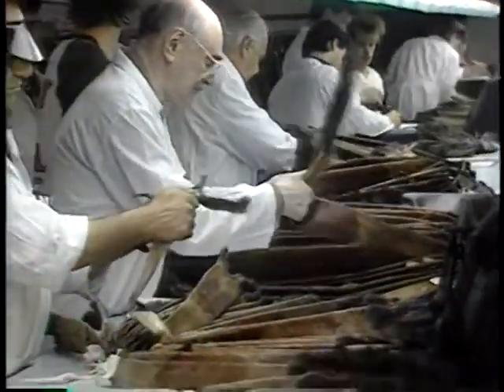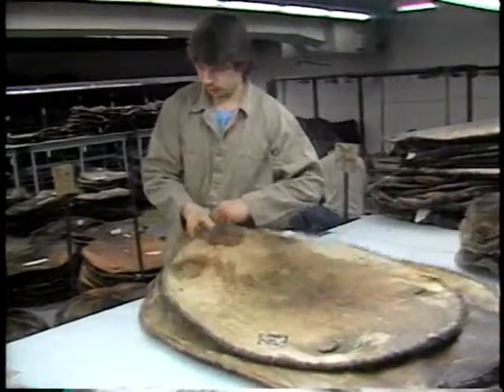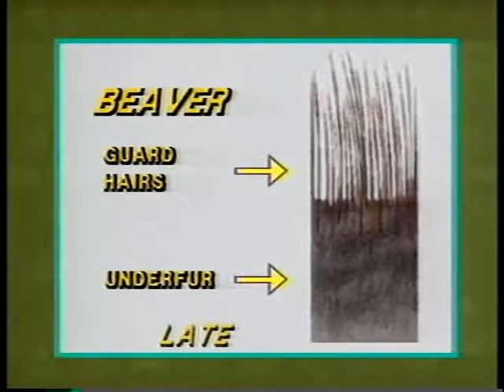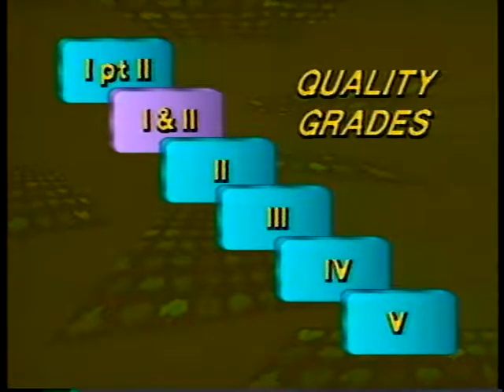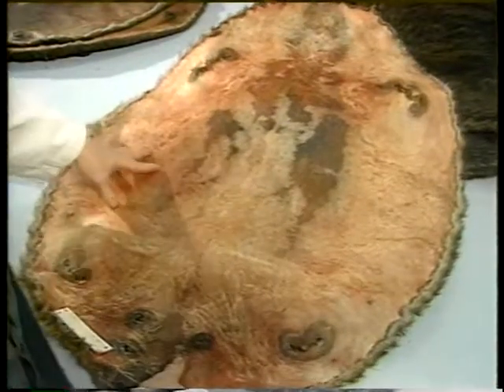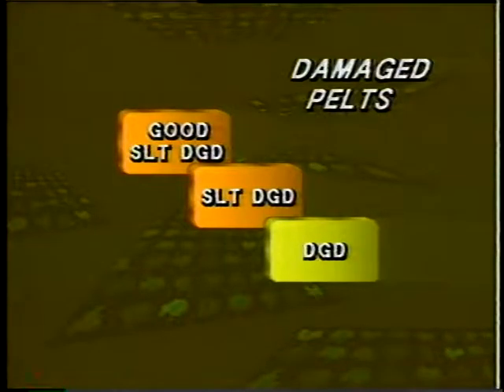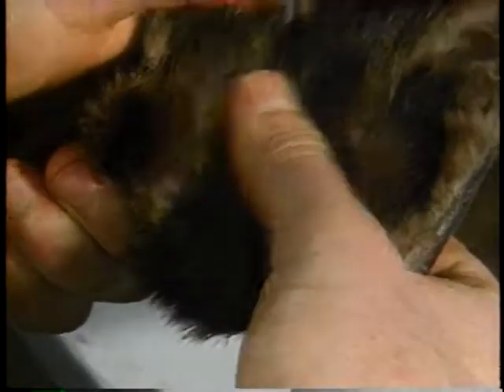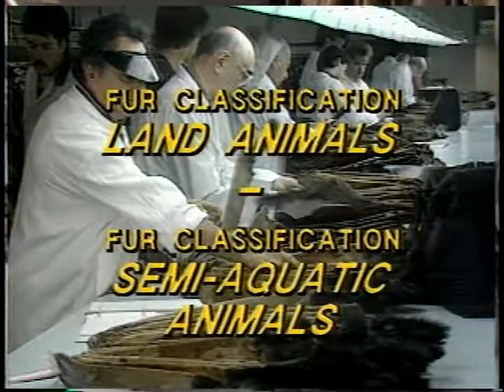19. Классификация меха (Eng)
Original name: Focus on trapping (vol 7) — 2.Fur classification (general).

Видео предоставлено Пушным институтом Канады.
Video courtesy of the Fur Institute of Canada.